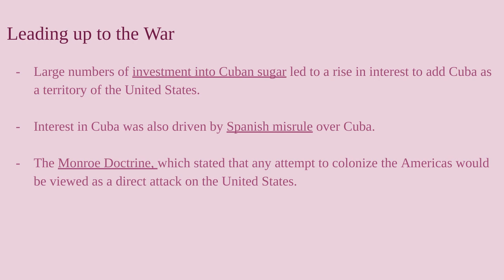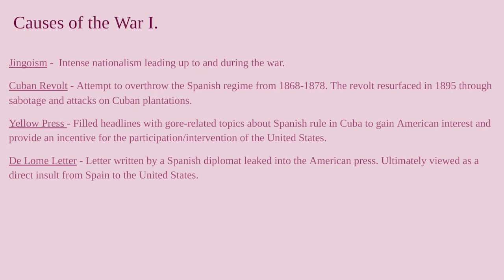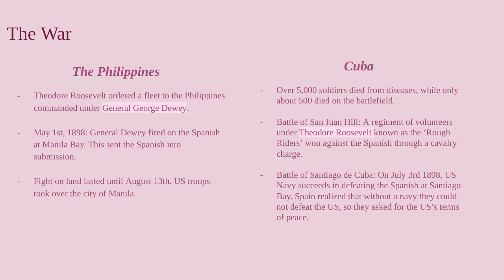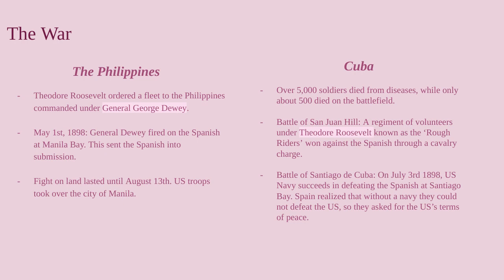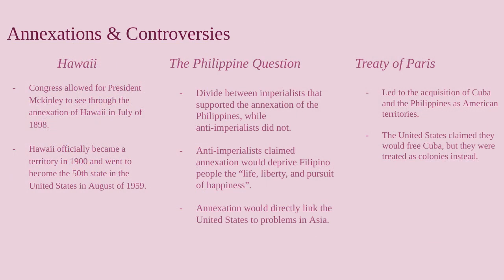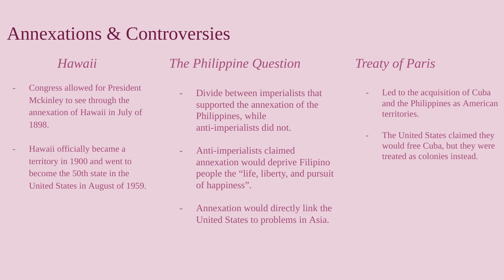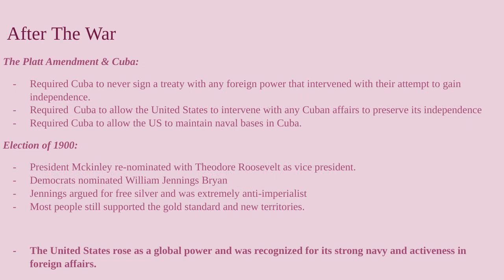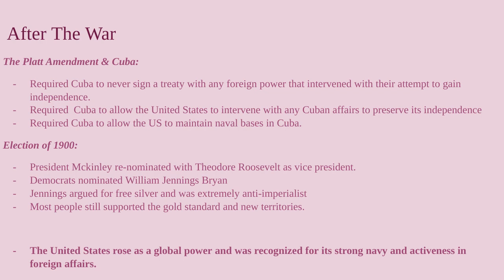Topic 1: The Spanish-American War